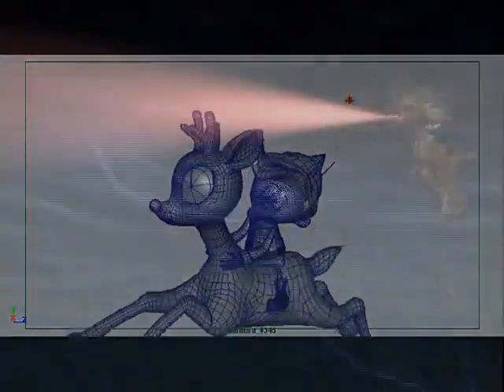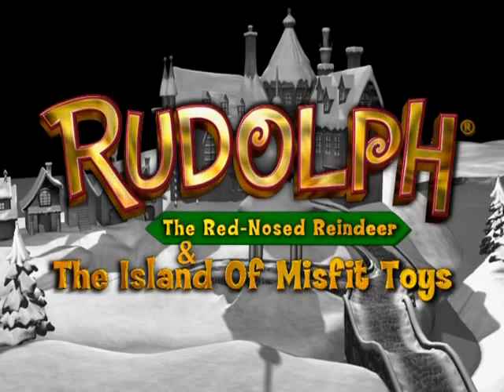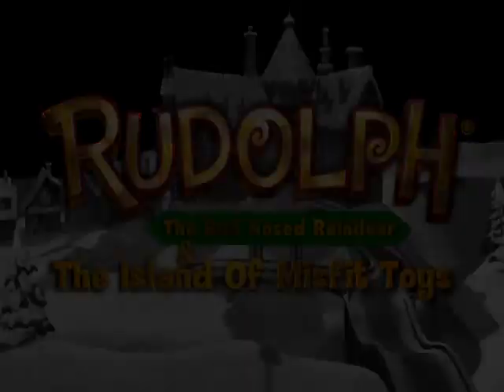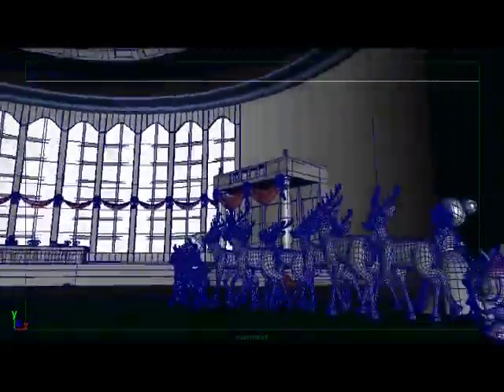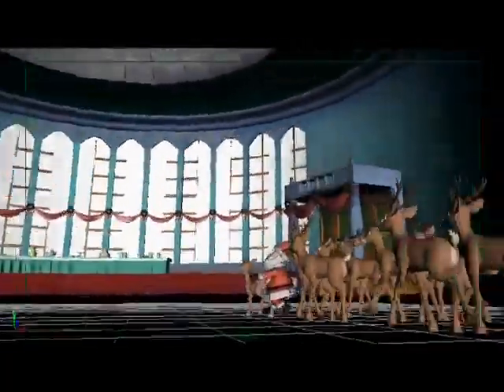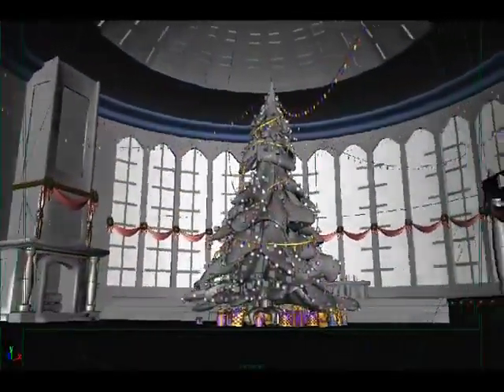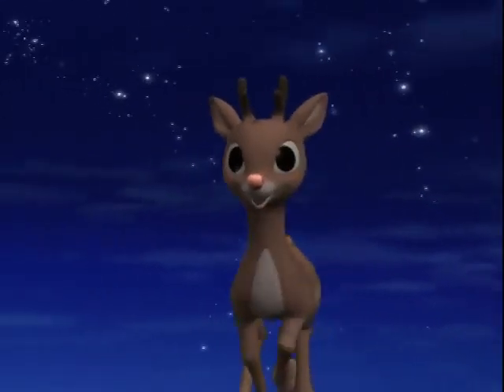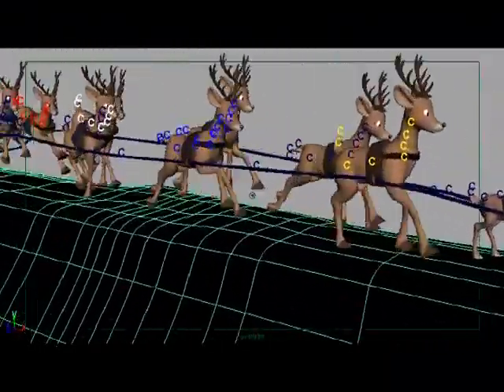Rudolph The Red-Nose Reindeer and the island of the misfit toys Behind The Scenes